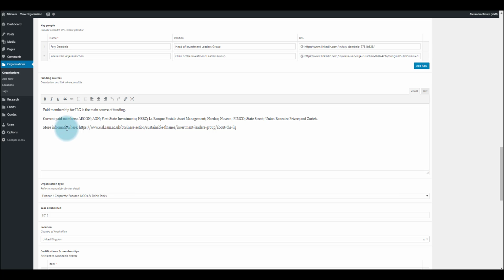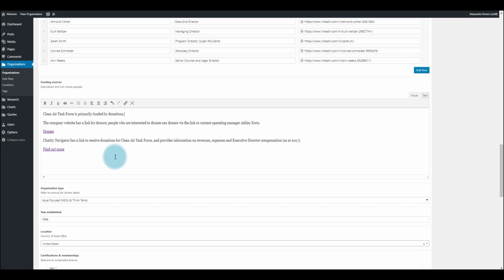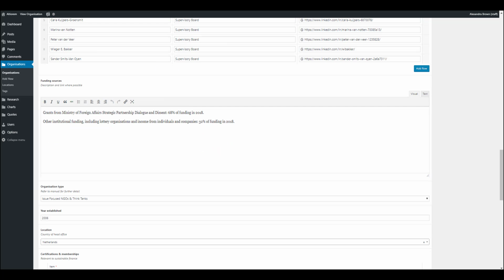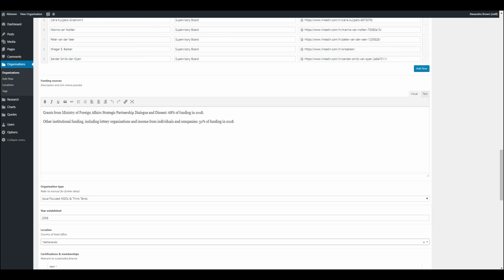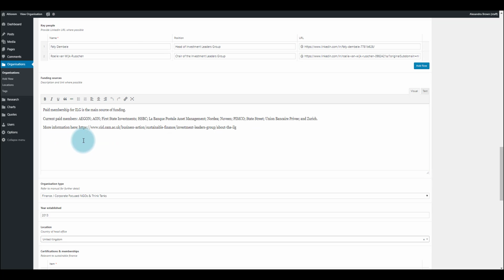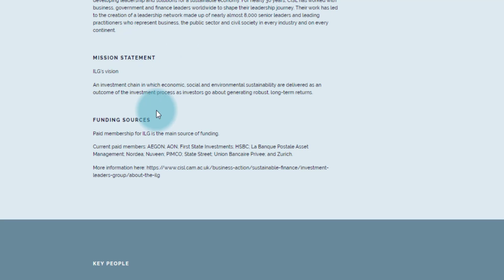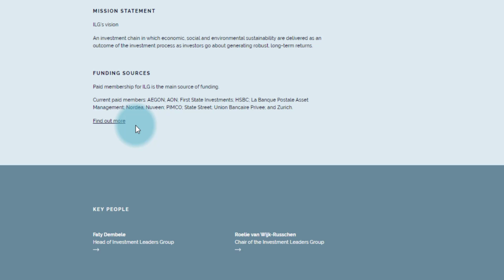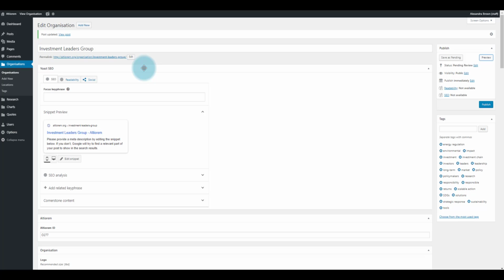Funding sources for an organisation profile